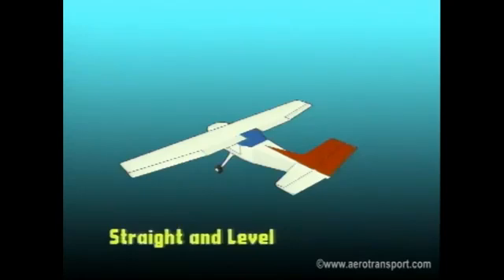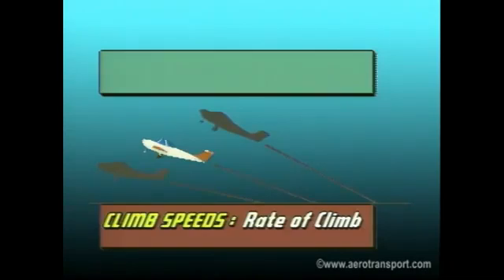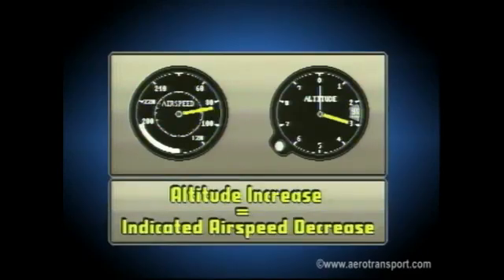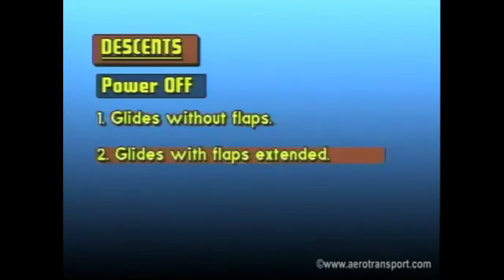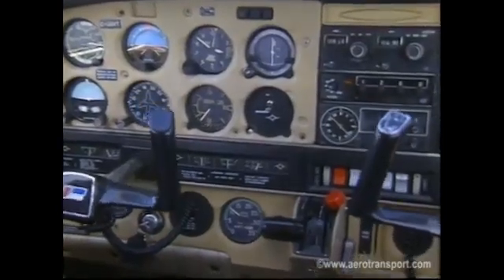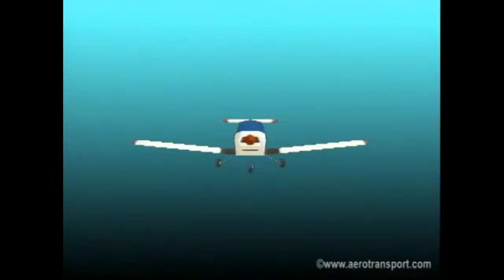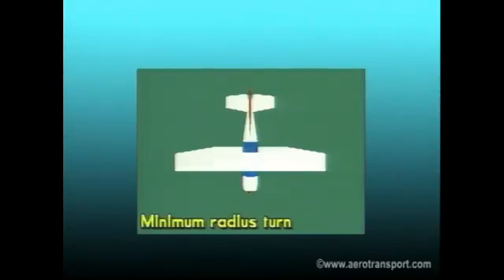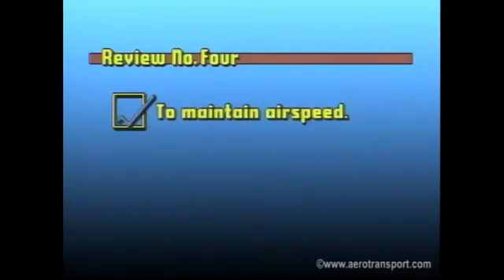Flight Training Manual Lesson #3: Maneuvers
This series of videos shows all the lessons described in the Canadian Flight Training Manual and is very useful for Canadian Private Pilot and Sport Pilot candidates.  It's also useful review for Canadian primary flight instructors.